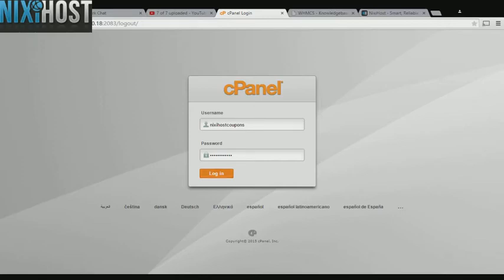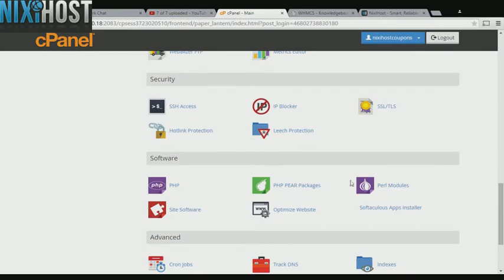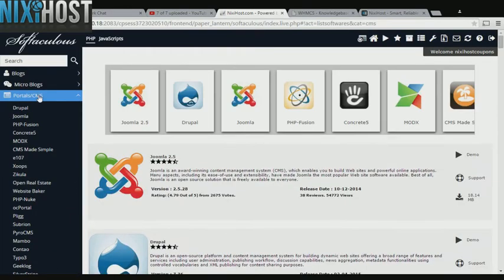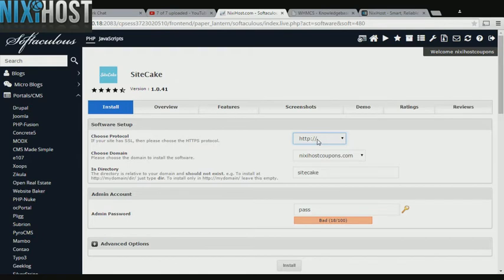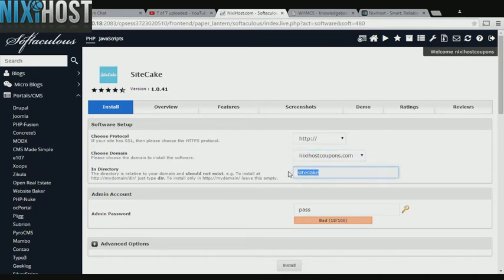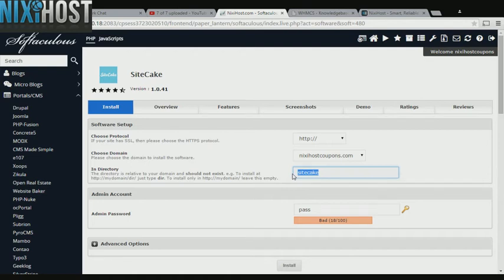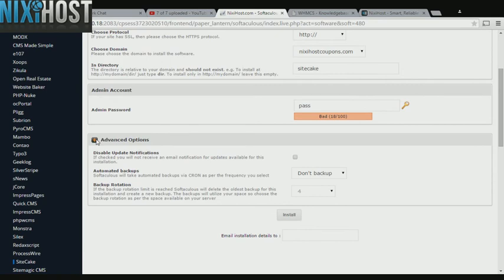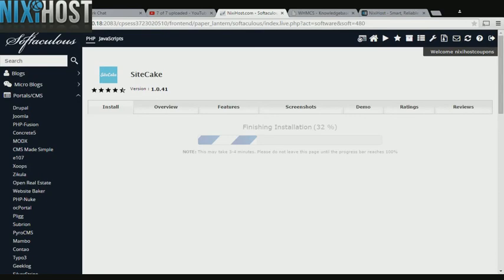Installing SiteCake with Softaculous in cPanel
Using this quick guide, learn to install SiteCake, a drag and drop content management system, using the Softaculous tool in cPanel.